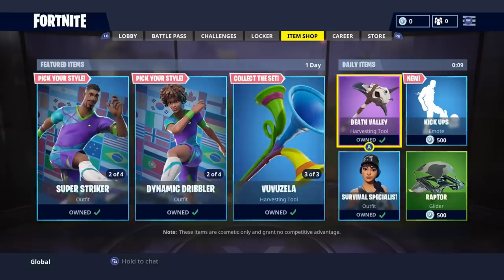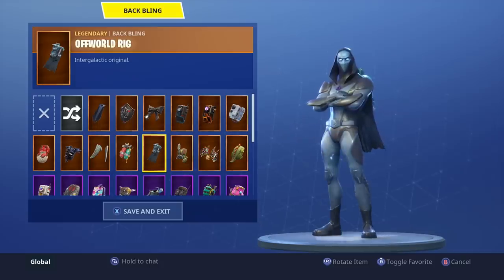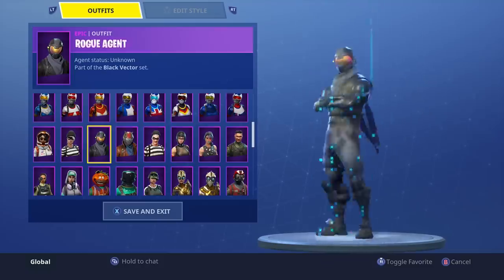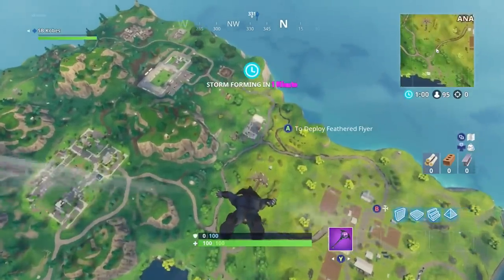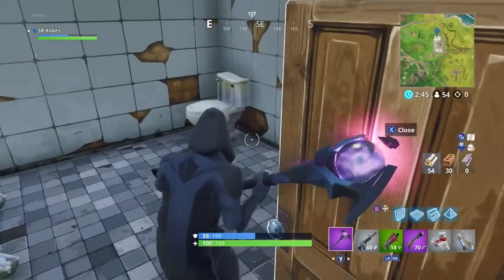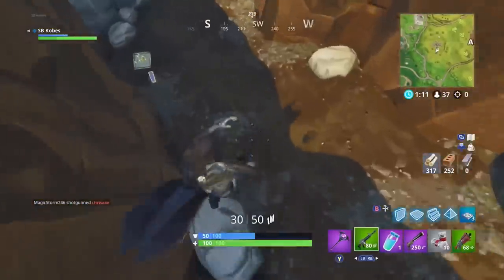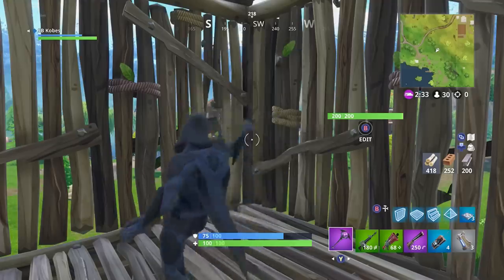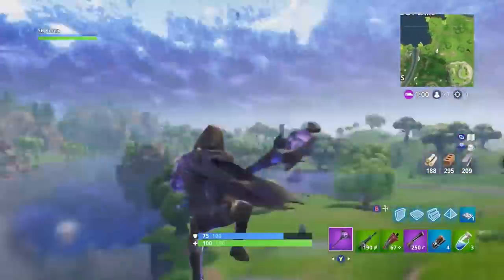*NEW* OMEN LEGENDARY SKIN | ORACLE AXE (BEST SKIN + PICKAXE In FORTNITE?)